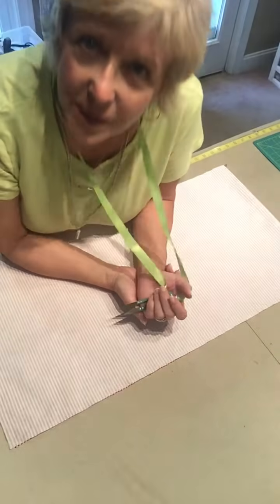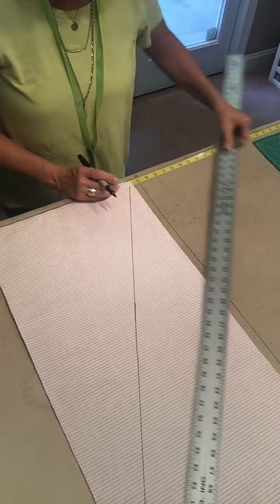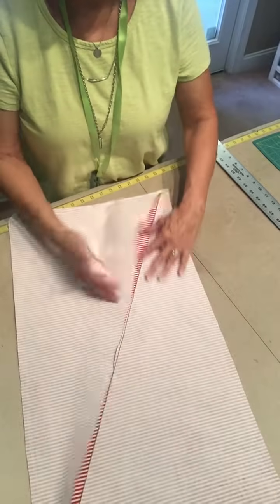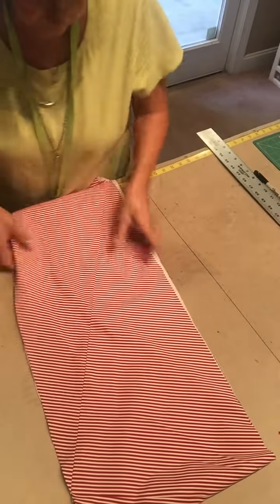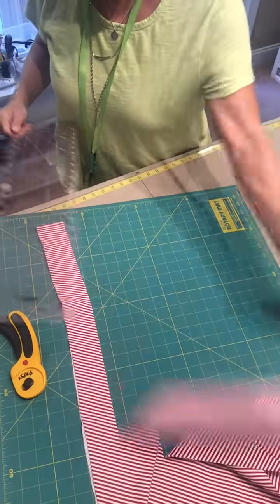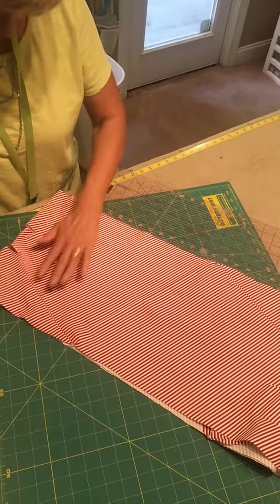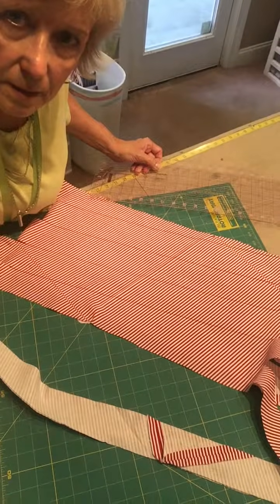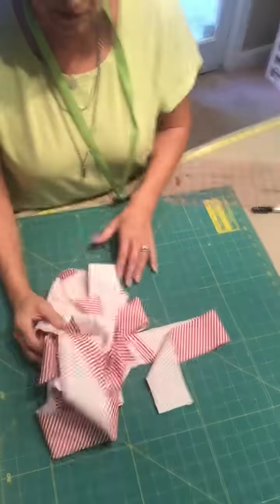Alternate Method For Continuous Bias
Another method of creating continuous bias.  I used heavier fabric for this demo, as I will be creating cording that will be used on pillows.   Let me know if you have any questions!